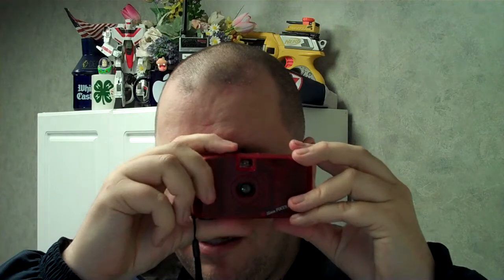Reviewing - The Mitsuba 35mm Focus Free Camera - 1-25-2012 A.D.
Canon EOS Photographer Randall M. Rueff